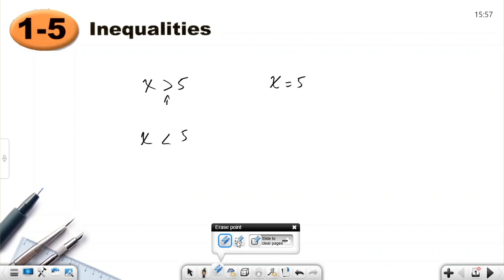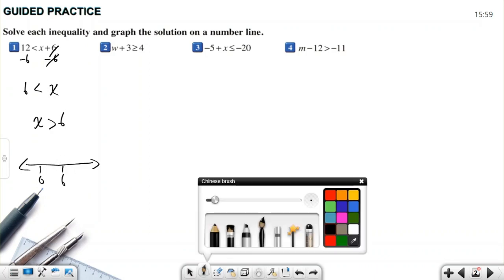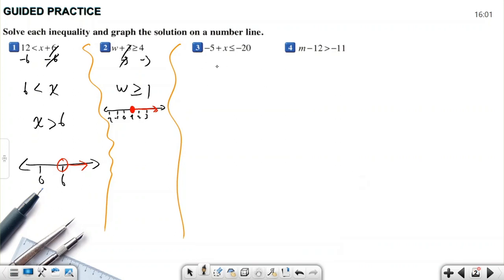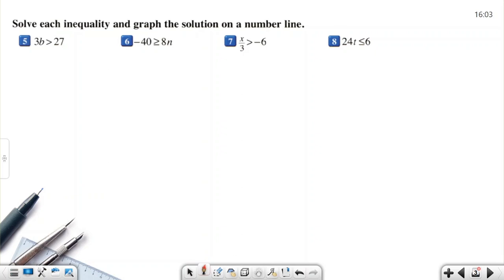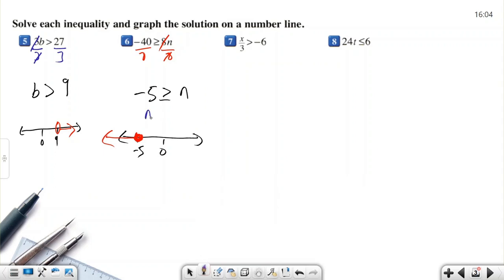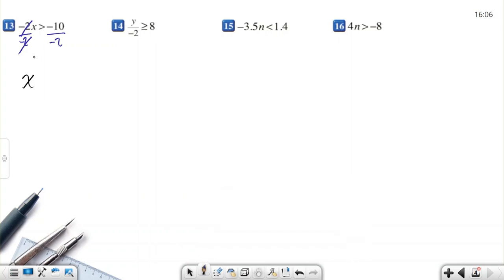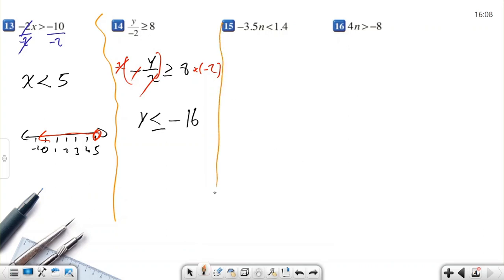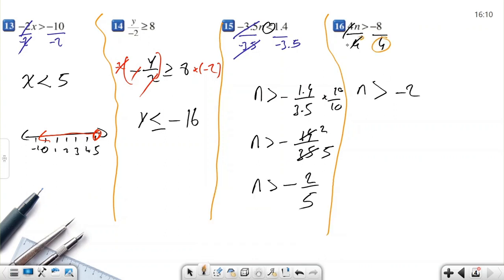Solving one step inequalities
Grade9 chapter 1-4